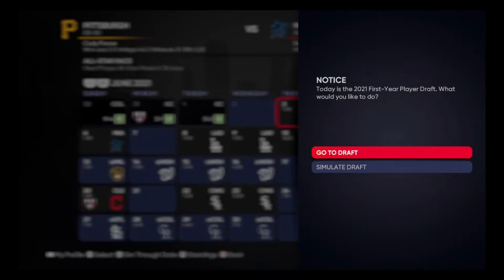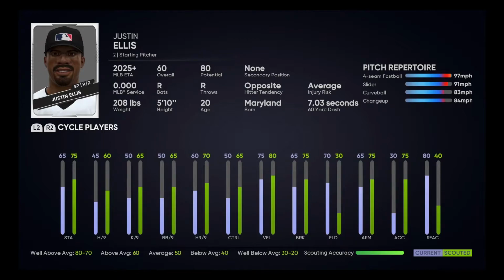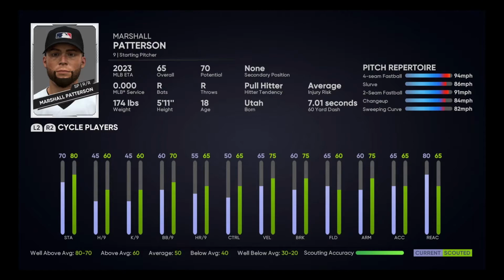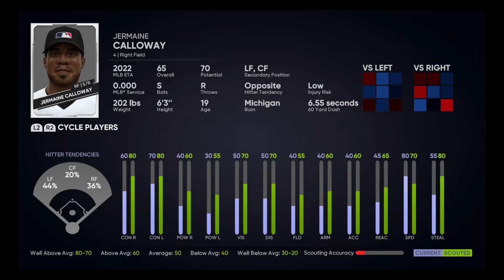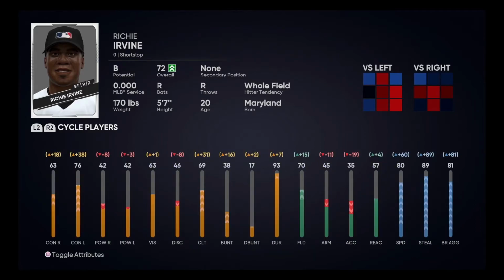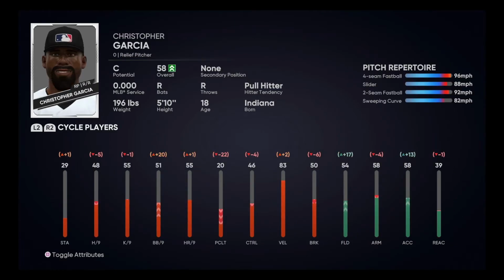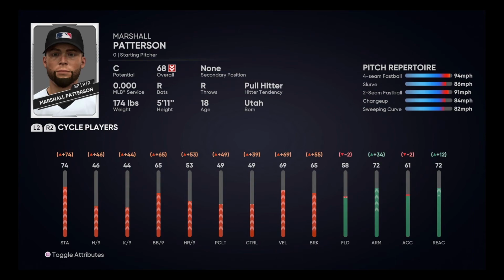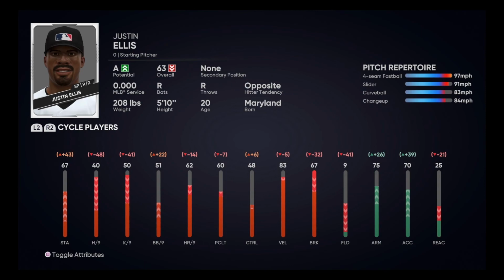MLB The Show 21 | Franchise Mode | Episode 16 "MLB 2021 Player Draft"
Thank you guys so much for watching! Because only YOU. Only you can make a difference to today's video and your support is always greatly appreciated!

In today's episode we dive right into the MLB 2021 Player Draft! I've been super excited to showcase some of the Young Prospects that we ended up acquiring from the Draft and will be joining our Minor League Division! I hope you all enjoy today's video!

Let's see what plays out next on another excited MLB The Show 21 Franchise Mode Video!